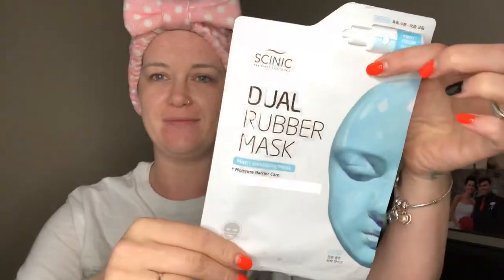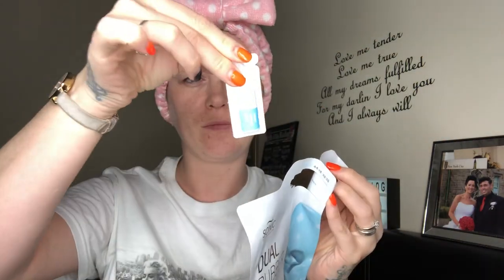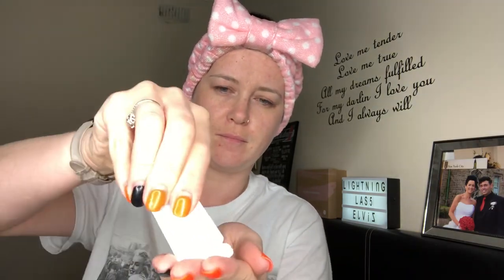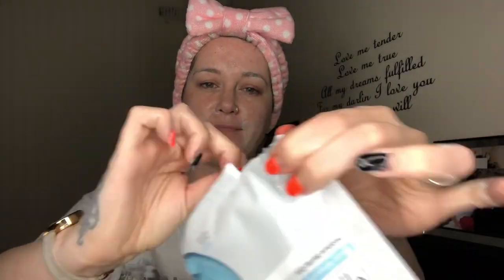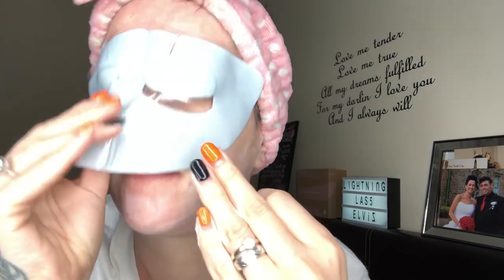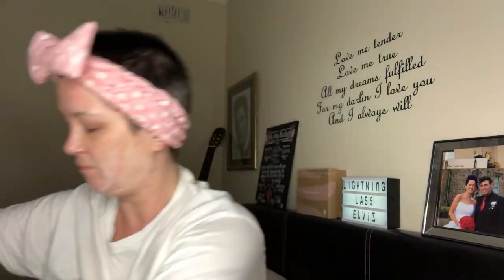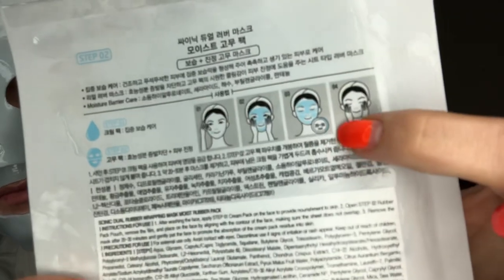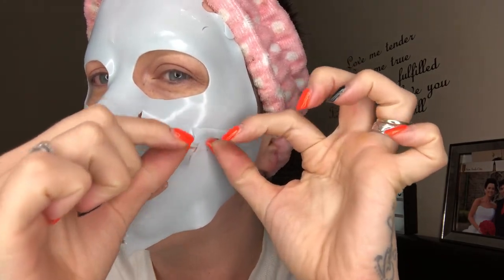Face mask Time! Rubber Mask!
I am michelle, I am 37, a mum, a wife, a full time carer for my mum. I love Elvis. I love movies and music and tv.
I am transitioning to grey hair, which is why I shaved my hair to get rid of the dye. I am growing my hair now - here’s a vid explaining.